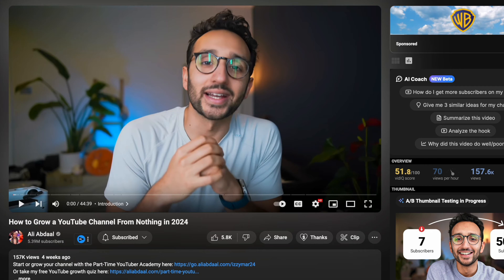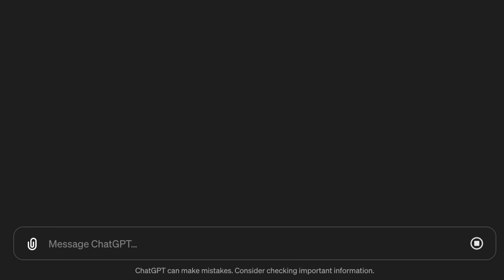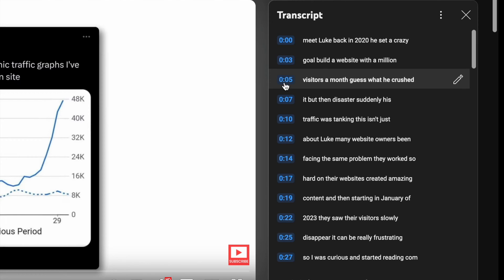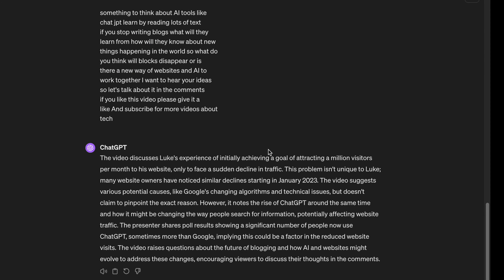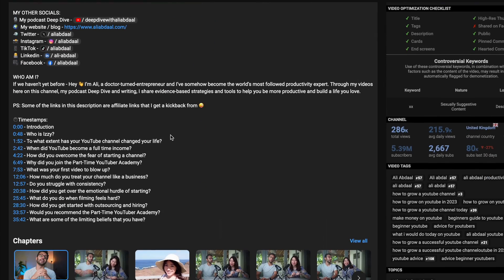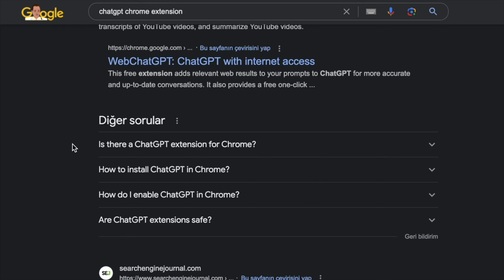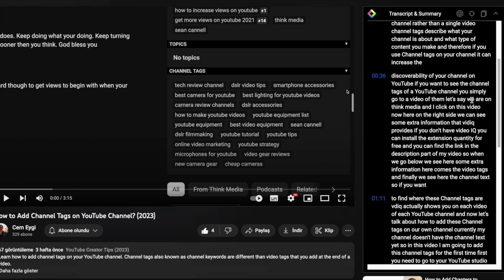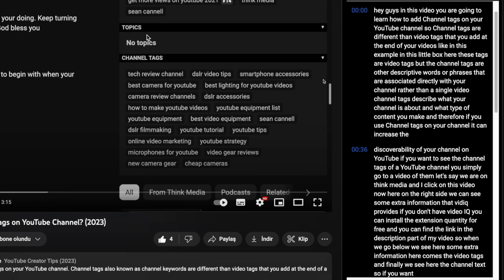How to Summarize a YouTube Video with ChatGPT? (2024)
Learn how to summarize a YouTube video with ChatGPT. Did you know that you can use ChatGPT to summarize YouTube videos?

In this video, you'll learn how to summarize YouTube videos with ChatGPT and how to get transcript from YouTube videos for summarizing them from YouTube videos to text format. So if you want to learn how to summarize YouTube videos and also how to transcribe a YouTube video to text for free, then go ahead :)

You'll also find out how to see transcript on YouTube videos easily with a single button.